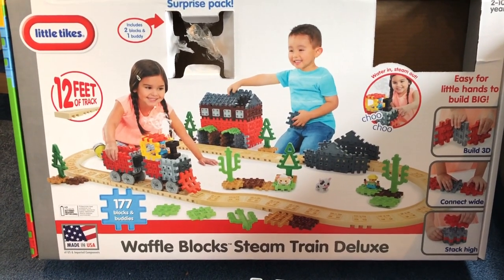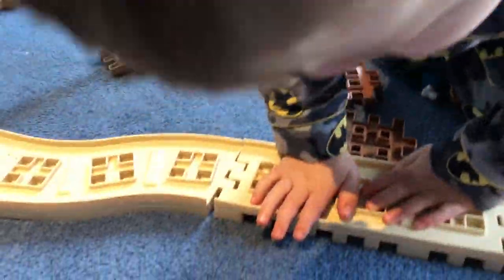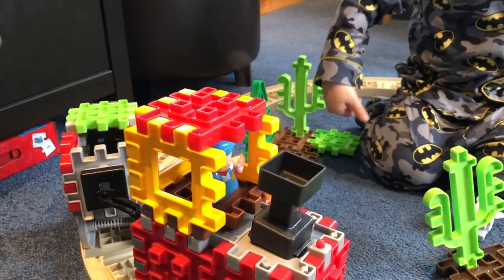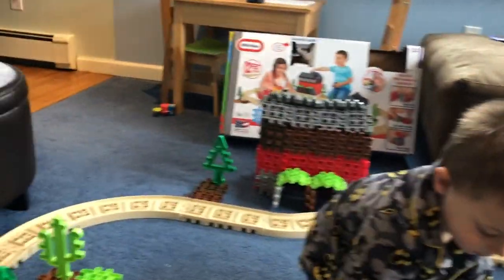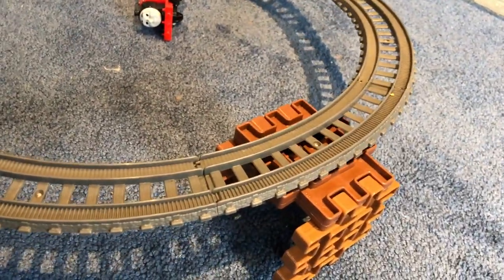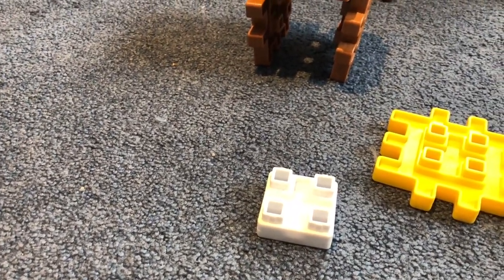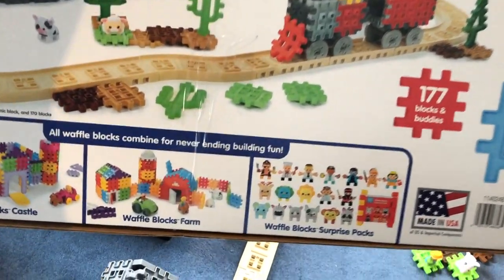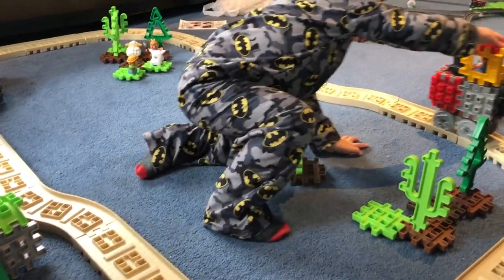Little Tikes Waffle Blocks Steam Train | UNBOXING | REVIEW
Watch as we unbox and review the Little Tikes Waffle Blocks Steam Train set.